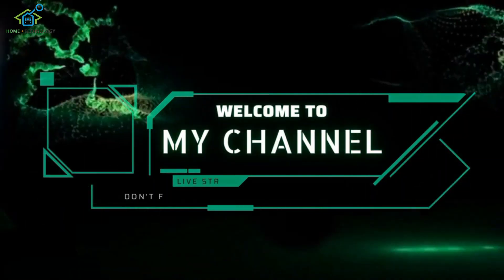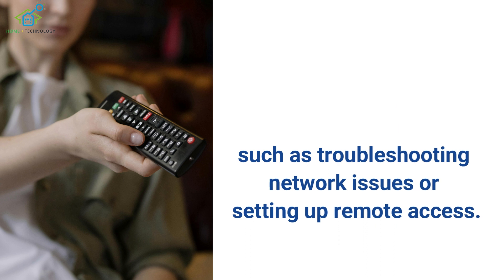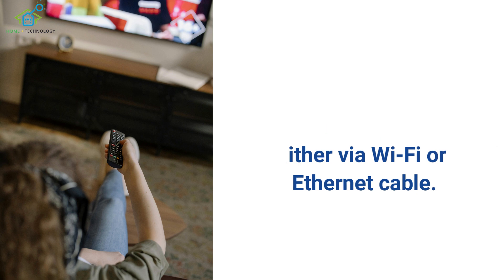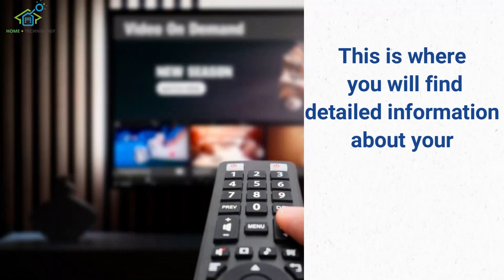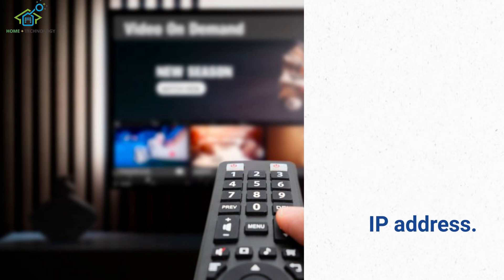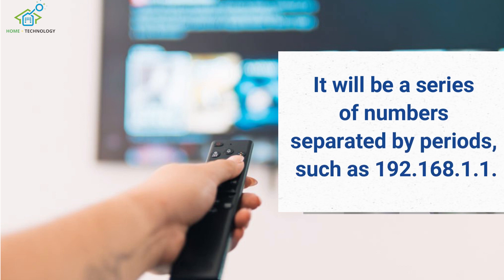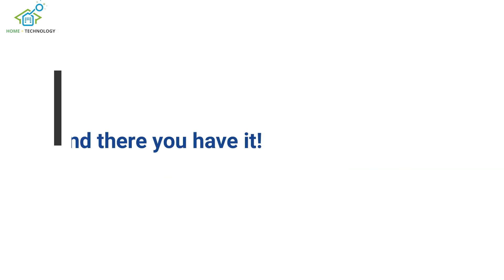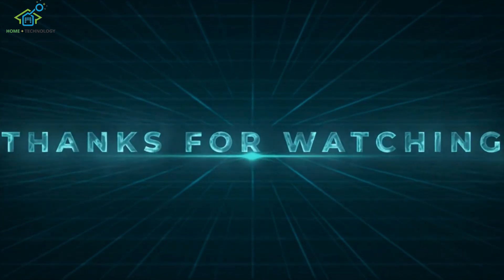How to Easily Find Your LG TV's IP Address (Step-by-Step Guide)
Struggling to locate the IP address of your LG TV? This tutorial is here to help! In this video, we'll guide you through the simple steps to find your LG TV's IP address quickly and easily. Whether you need it for network setup, troubleshooting, or connecting to other devices, our clear instructions will make the process a breeze.

how to find LG TV IP address, LG TV IP address, locate IP address on LG TV, LG Smart TV IP address, LG TV network settings, LG TV internet settings, LG TV IP configuration, find IP address on LG Smart TV, LG TV troubleshooting, LG TV setup, IP address tutorial, LG TV tech tips.